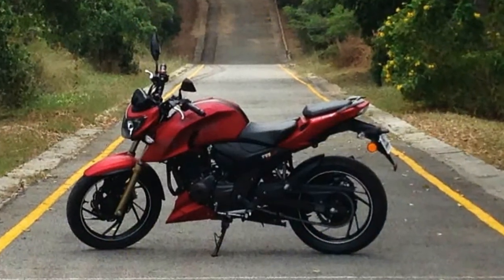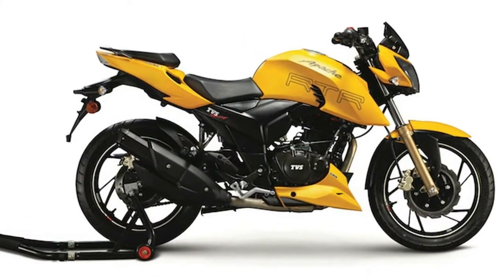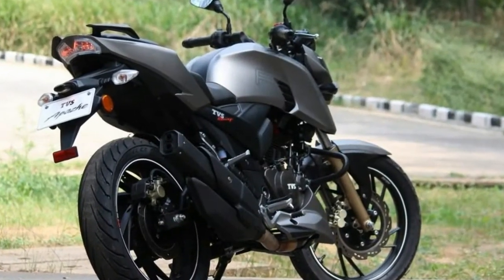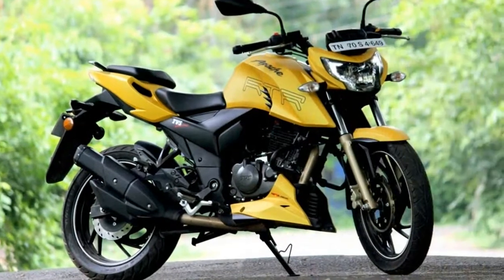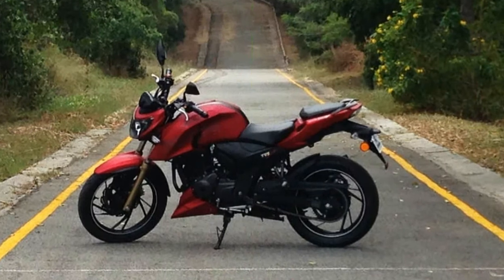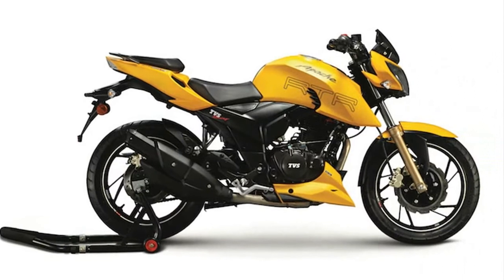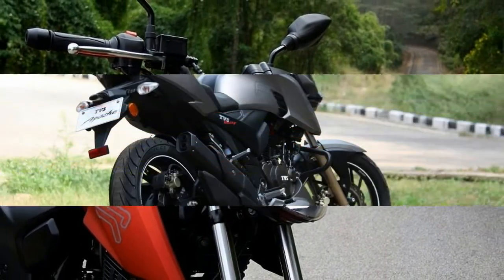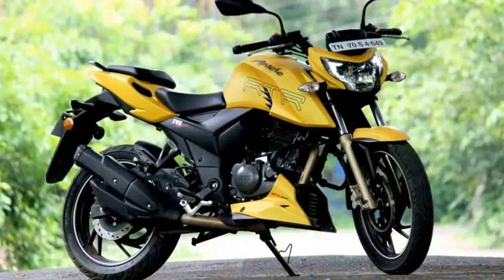Hot News!! 2019 TVS Apache RTR 200 Sport Motorcycle Review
Hot News!! 2019 TVS Apache RTR 200 Sport Motorcycle Review-TVSf Apache series offers the most butch bikes in the formerfs range. Having been around for a while, the Apache series has proved its mettle in the 150cc and 180cc segment. With the addition of new RTR 200 4V version to the range, TVS eyes bolstering the Apache brand in terms of performance. The Carburator version of the Apache RTR 200 V4 costs you Rs. 88,990, whereas the Fuel Injection variant has been priced at Rs. 1,07,000 (Prices are Ex-showroom, Delhi).

██████ GET DAILY UPDATES! NOW! ██████